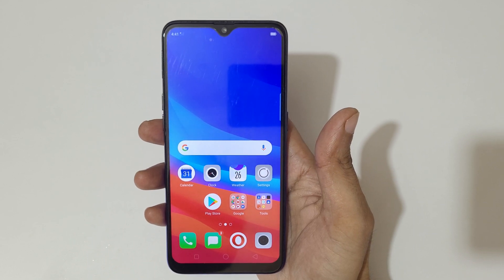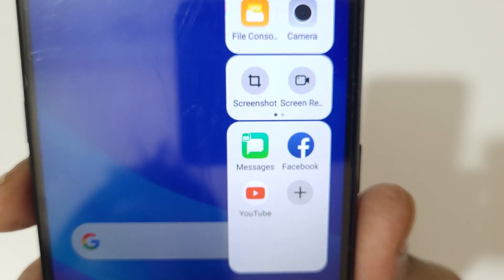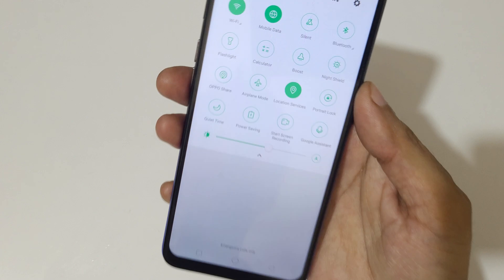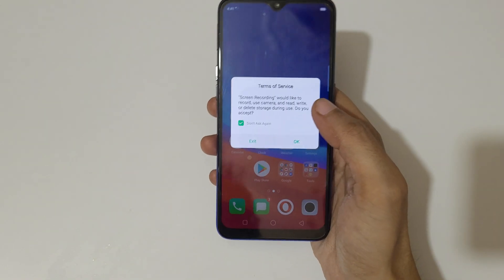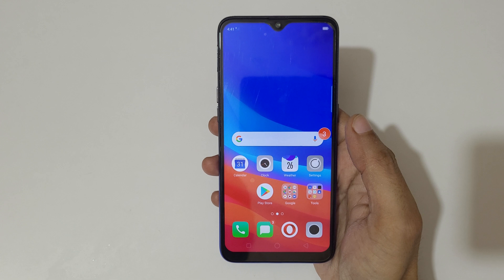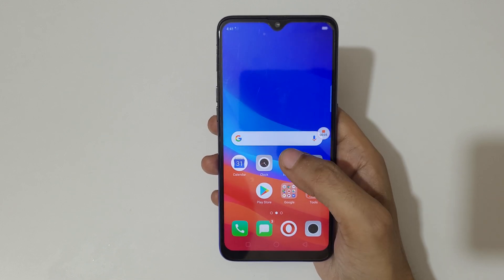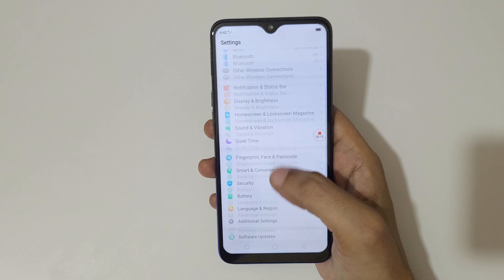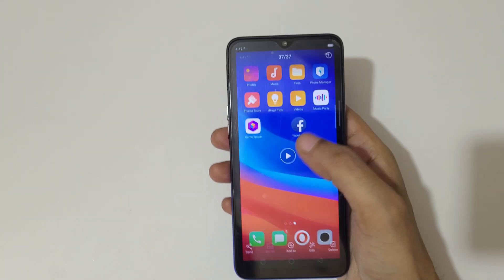OPPO F9 Pro Screen Recording Feature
I am gonna show you how to record screen in OPPO F9 Pro Smartphone. Very helpful and convenient feature, applicable on all OPPO Smartphones.